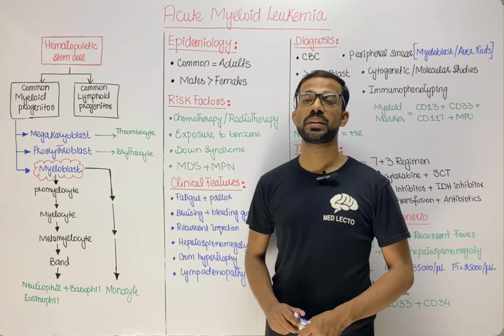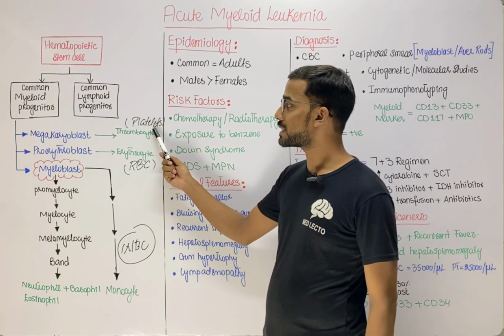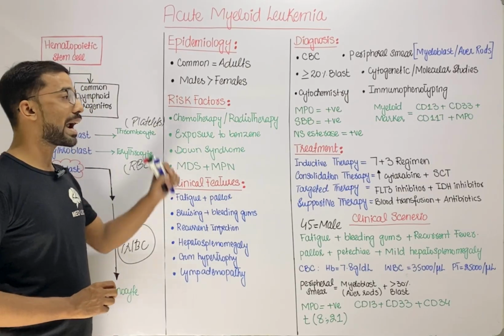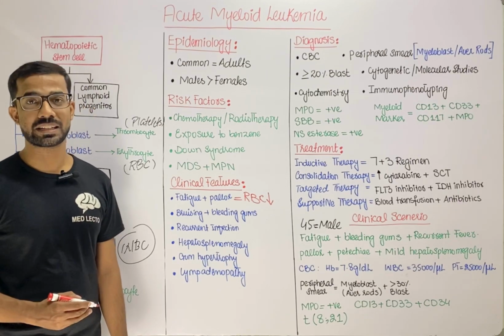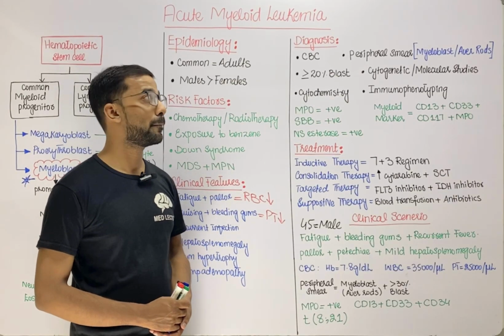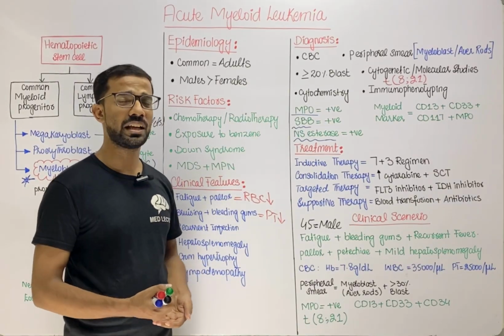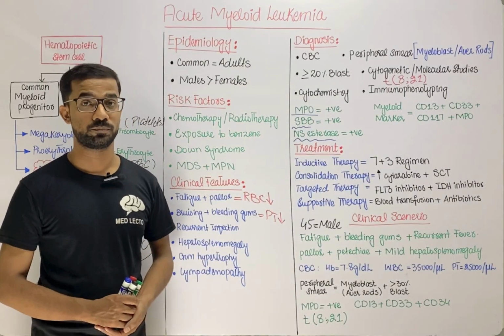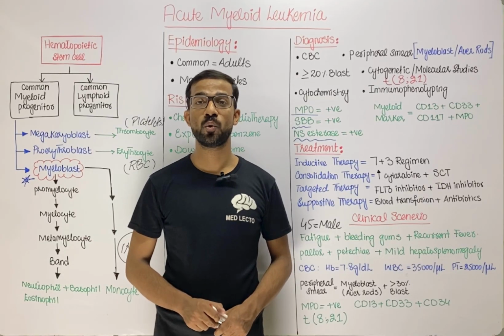Acute Myeloid Leukemia: Pathogenesis, Clinical Features, and Diagnostic Considerations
Acute Myeloid Leukemia (AML) is an aggressive form of blood cancer that arises from the rapid proliferation of abnormal myeloid precursor cells in the bone marrow. These immature cells, called myeloblasts, fail to mature into healthy blood cells, leading to a reduction in normal red blood cells, white blood cells, and platelets. As a result, patients often present with symptoms such as fatigue, pallor, frequent infections, easy bruising, or bleeding. AML is a heterogeneous disease, with various genetic and chromosomal abnormalities influencing its prognosis and treatment strategies. Diagnosis typically involves complete blood counts, peripheral smear examination, bone marrow biopsy, cytogenetics, and molecular testing. Treatment commonly includes intensive chemotherapy, targeted therapies, and in some cases, hematopoietic stem cell transplantation. Despite advances in therapy, AML remains a challenging disease with variable outcomes depending on patient factors and genetic findings.